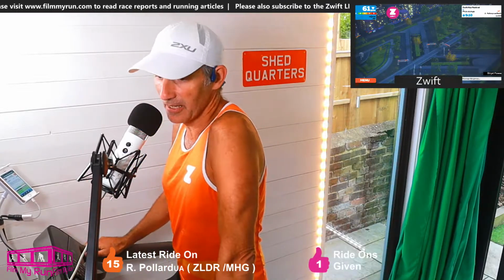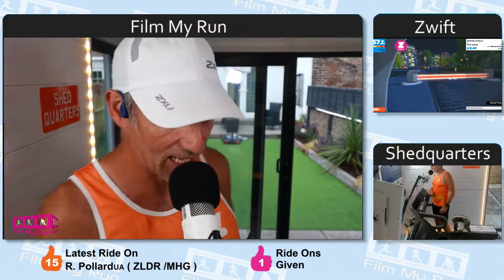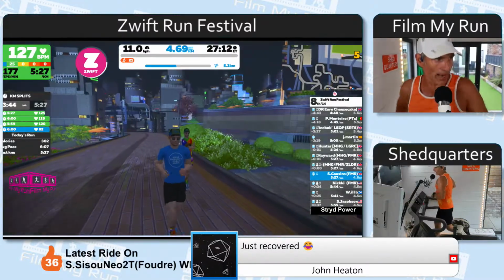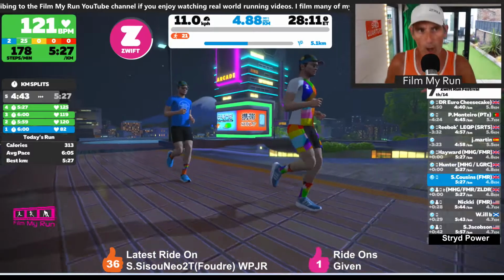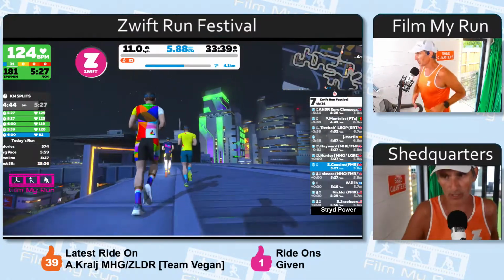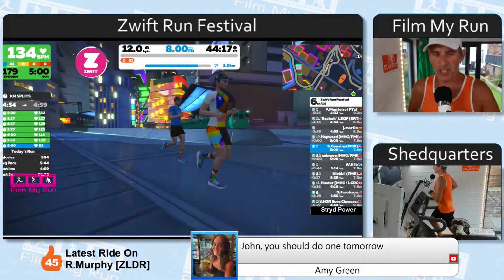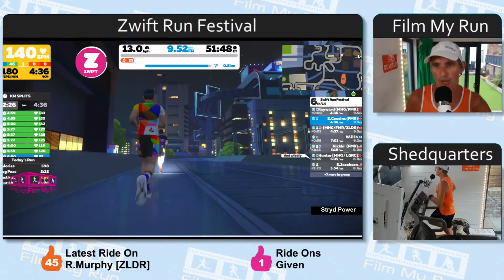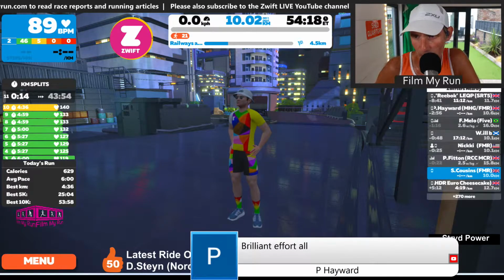Watopia Run Festival | Neokyo 10k | Zwift Run Channel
The Watopia Run festival returns and tonight we are running 10km easy around Neokyo.